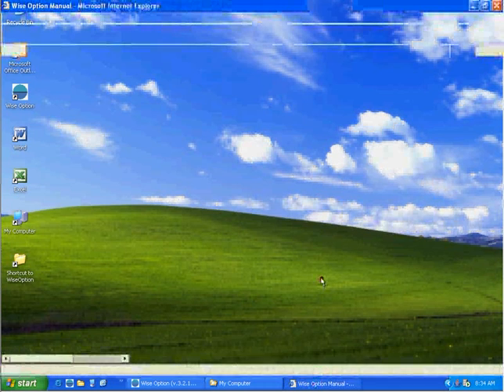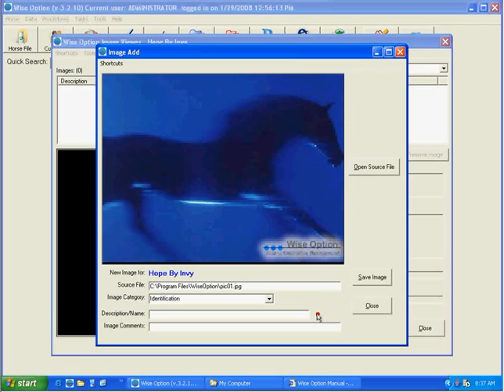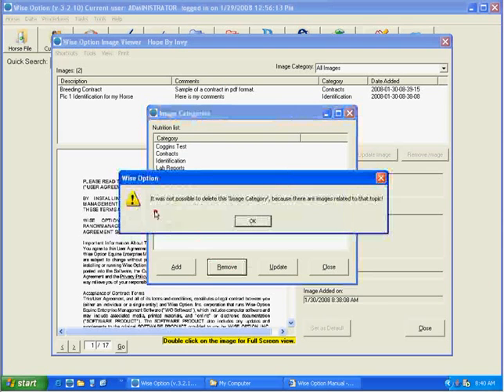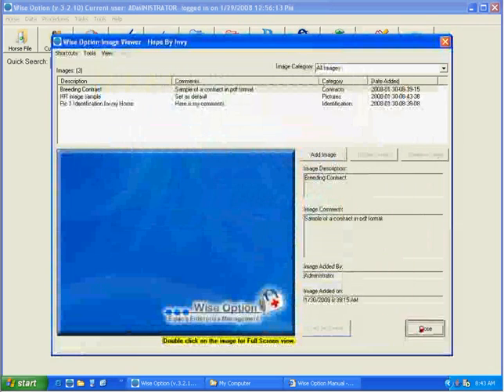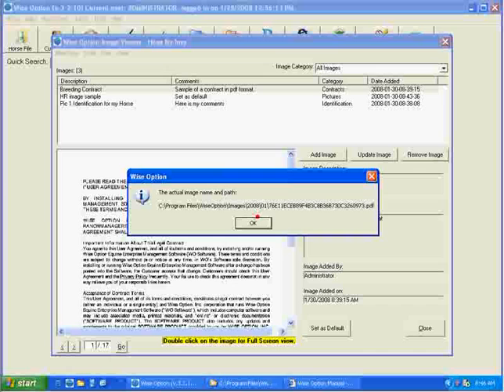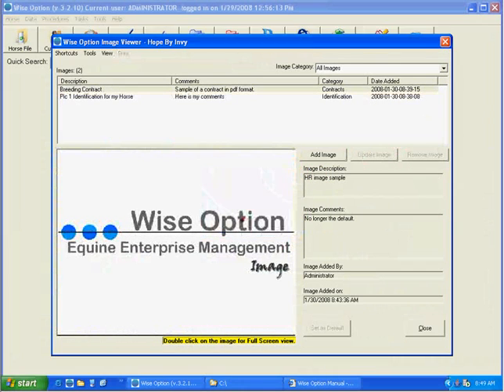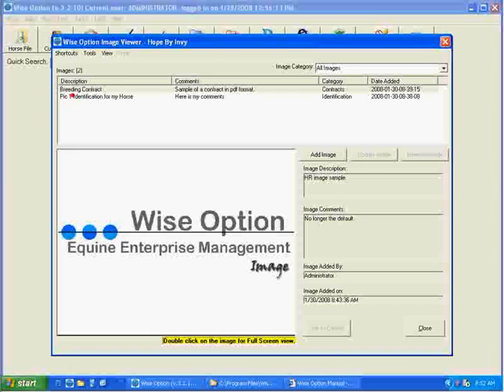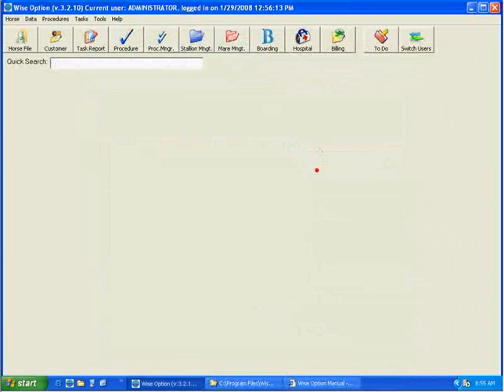ImagesOverview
In this e-learning tutorial, we guide you through the process of adding, managing, and viewing images in your equine management system. Learn how to ensure proper setup, including system requirements and image formats, and explore categories to organize images like identification photos and contracts. We demonstrate how to add images to horse files, manage categories, and view images in full-screen mode. Additionally, we cover the tools for copying and deleting images, setting default images, and troubleshooting issues like locked files. This video is perfect for users looking to improve their image management workflow in the system.

Key Topics Covered:

👉 Requirements for image management setup
👉 Supported file formats (JPEG, PNG, PDF, etc.)
👉 Adding images to horse and patient files
👉 Categorizing images for easy access
👉 Viewing images in full-screen mode
👉 Copying, deleting, and managing images
👉 Troubleshooting image management issues